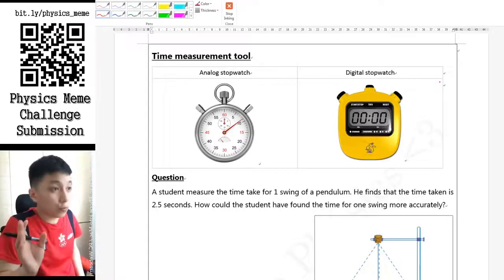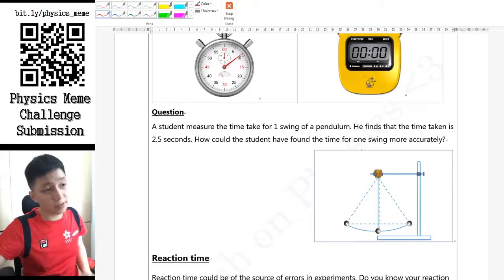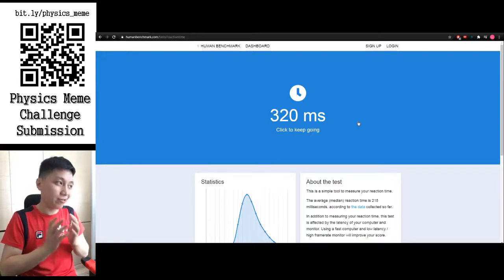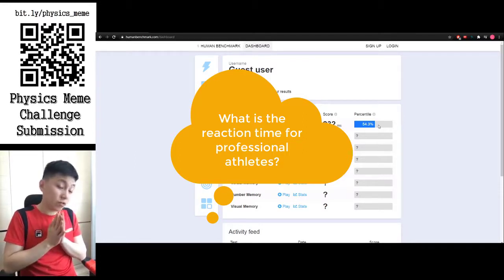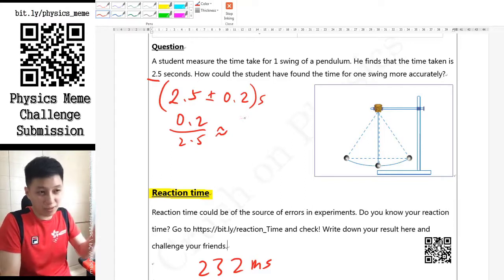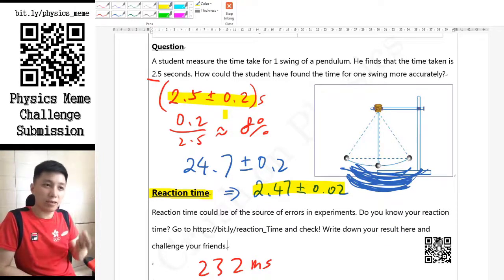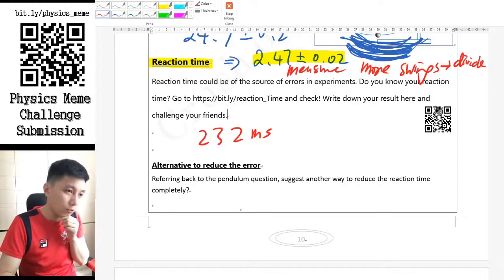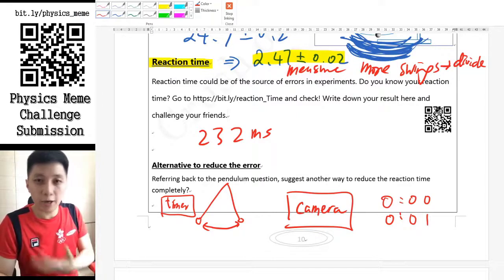Time measurement - IGCSE Physics Ch.1 (Part 7)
00:00 Intro
01:29 Pendulum case study
02:41 Reaction time test
06:52 How to reduce the error
11:20 Alternative to reduce (completely)

Full playlist of IGCSE Physics Chapter 1 - Measurements and units